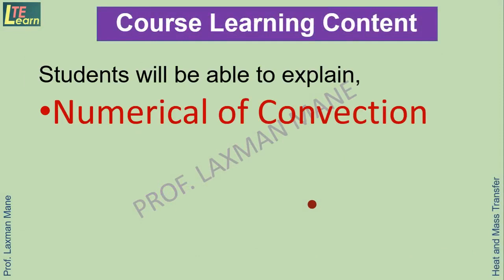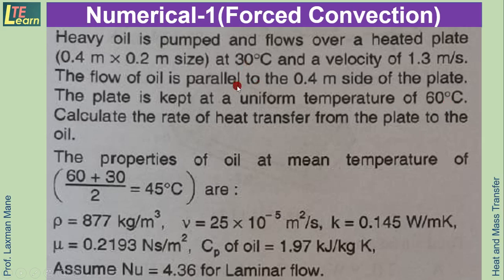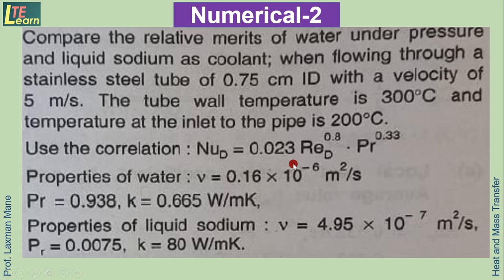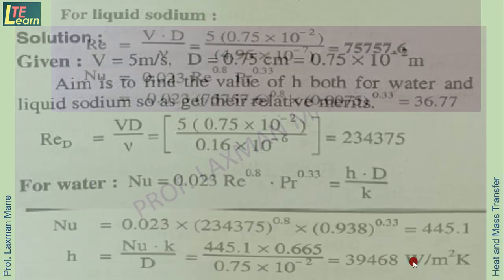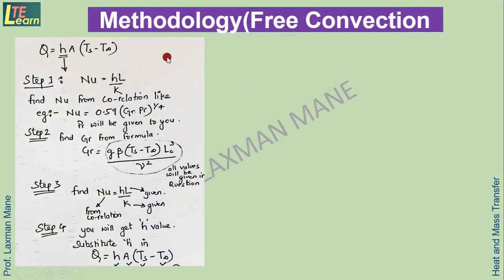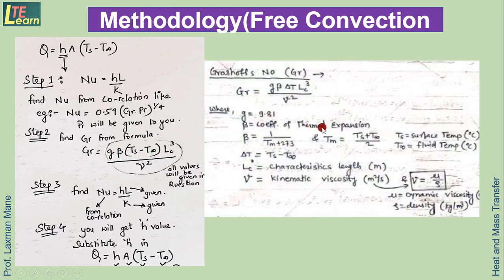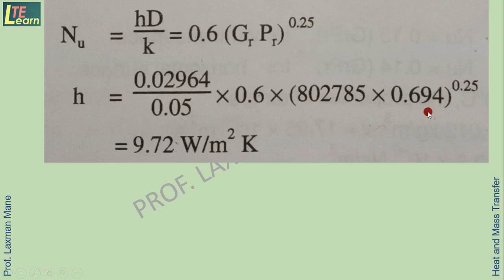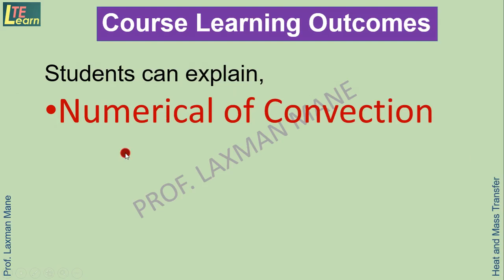|Forced and Free Convection Heat Transfer Problems |Nusselt Number, Prandtl Number, Grashof Number |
This video session  is prepared  to make the students conversant with Forced and Free Convection Heat Transfer Problems.